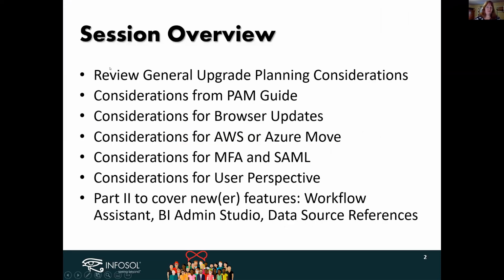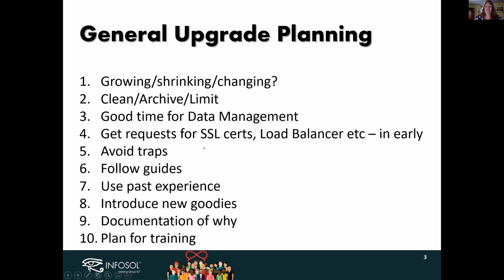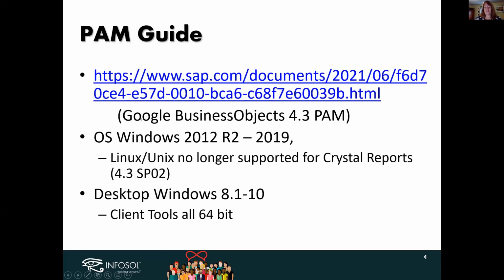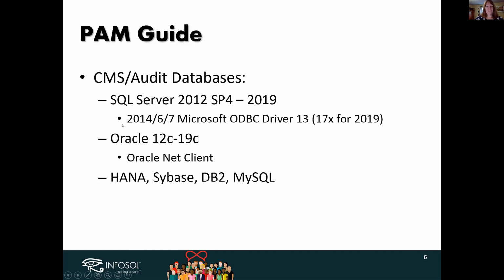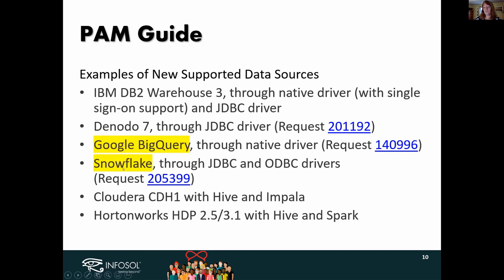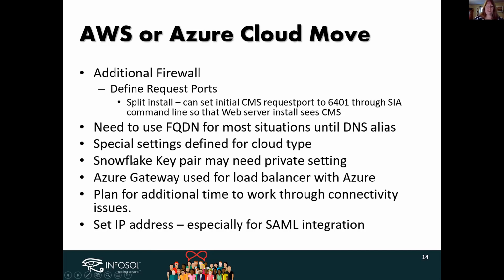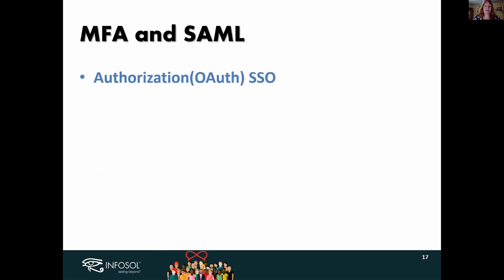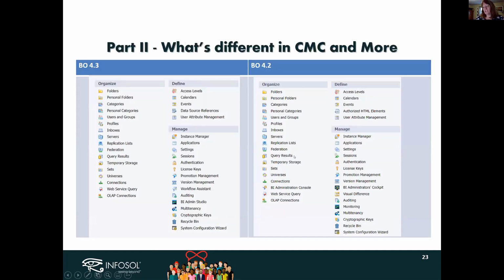Upgrading to BusinessObjects BI 4.3: Part 1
We will be doing a Part I and Part II for this topic of Upgrading to 4.3 since there is so much to cover. We have to start with the basics of planning an upgrade to get us all in the mood, but then we’ll take it a little deeper in to some of the topics specific to 4.3 SP02 upgrading based upon our experiences.

Topics will include:

Review General Upgrade Planning Considerations
Considerations from PAM Guide
Considerations for Browser Updates
Considerations for AWS or Azure Move
Considerations for MFA and SAML
Considerations for User Perspective